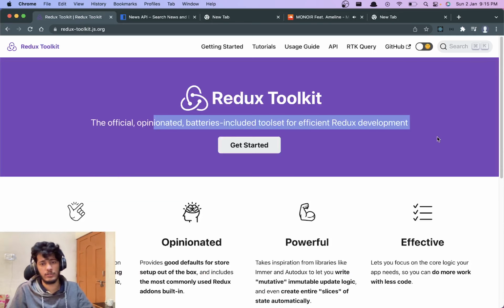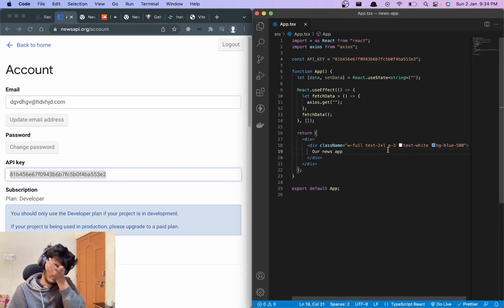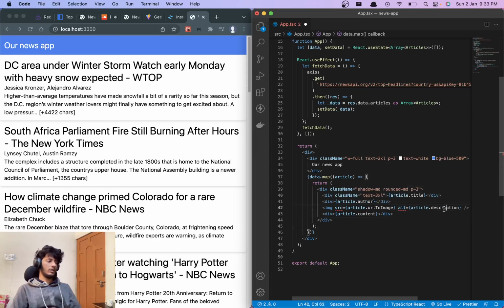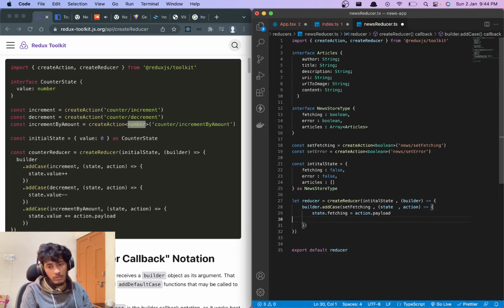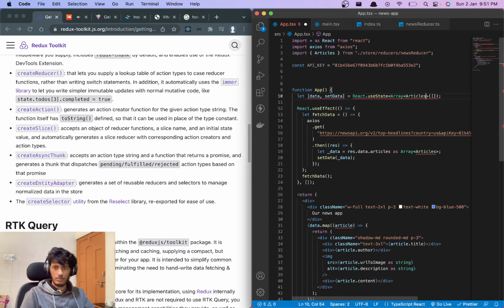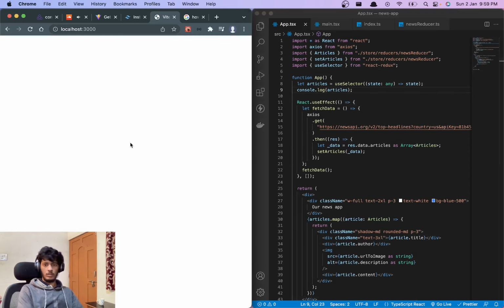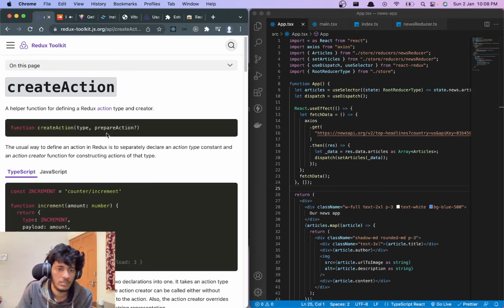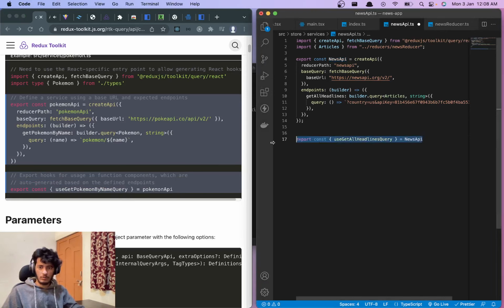Trying to learn redux toolkit (noobish) | ithinktechnologies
This is not a tutorial and in this video i've tried to learn redux toolkit. I hope you will like these me trying to learn something new type of videos. I love learning new technologies and this is just my way of sharing my progress with you.

If you have any questions or you just intrested in seeing my crazy life do consider following me on instagram